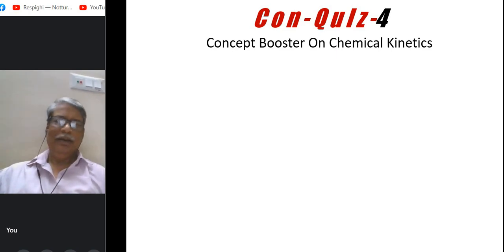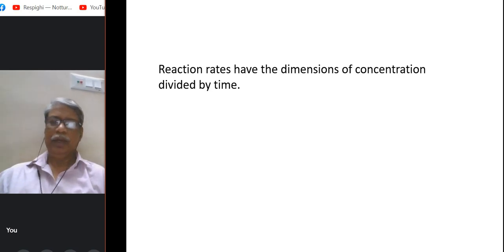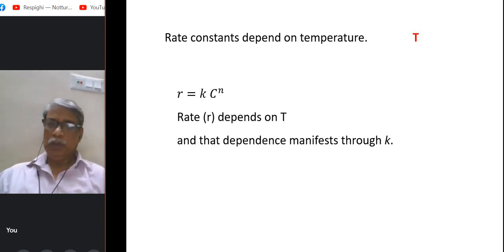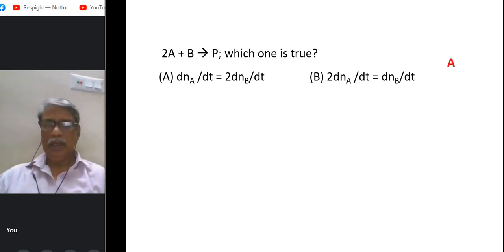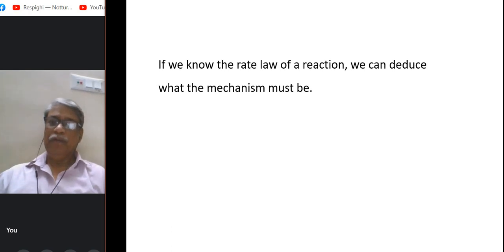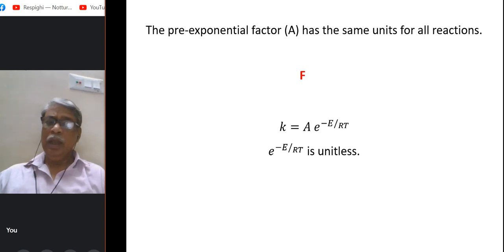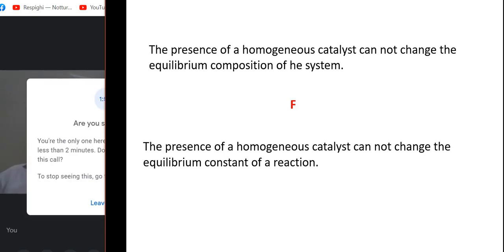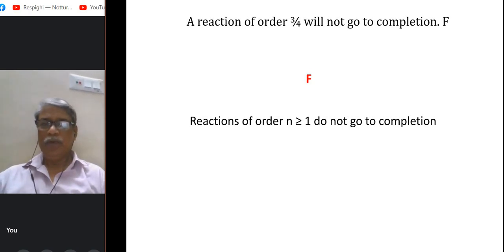ConQuiz 4: Concept Booster for IIT JAM, NET, GATE: Chemical Kinetics-Part 1- True/False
The first part on Chemical Kinetics covers a few conceptual question - ofTrue/False type. Next video will make a review of important Equations and application thereof for different problems.